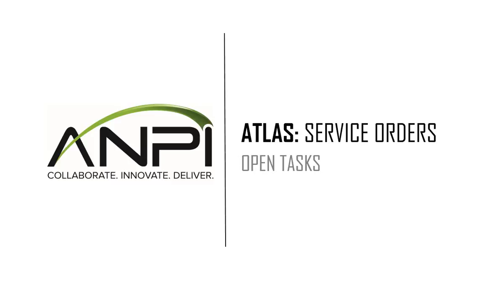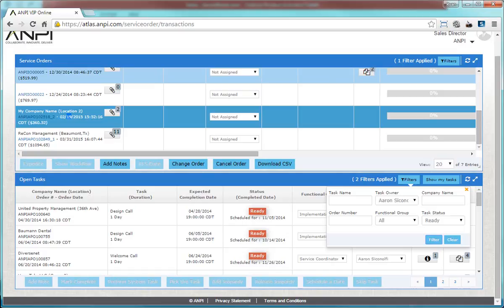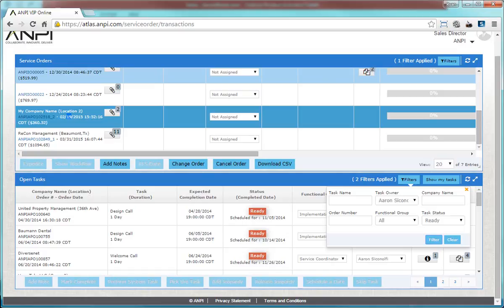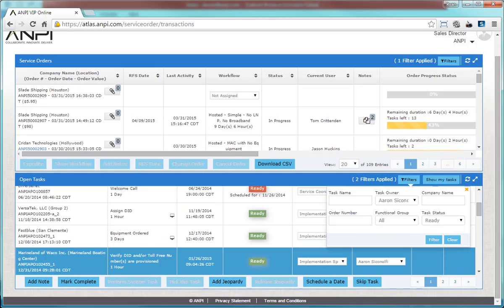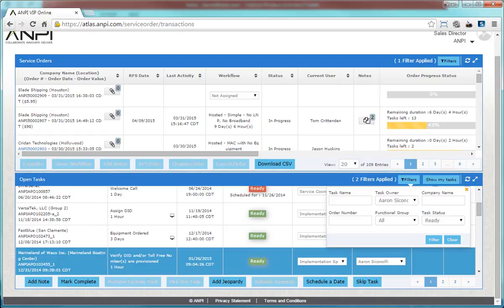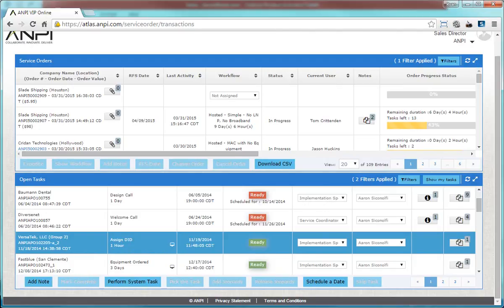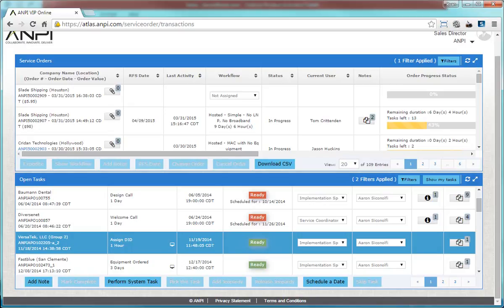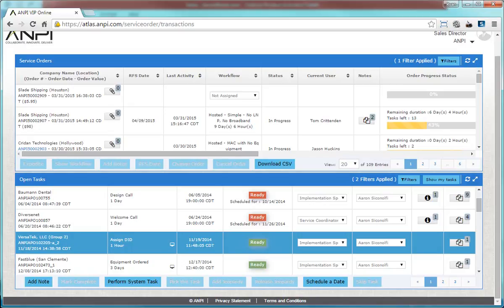ANPI Atlas Service Orders: Managing Open Tasks